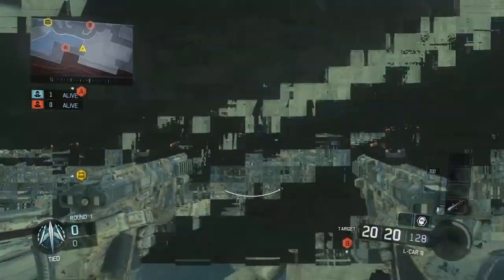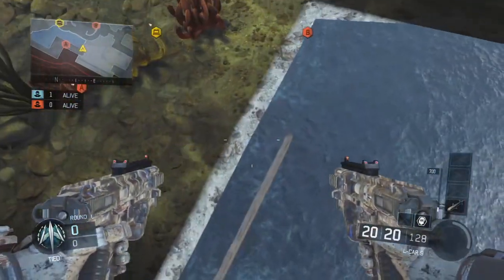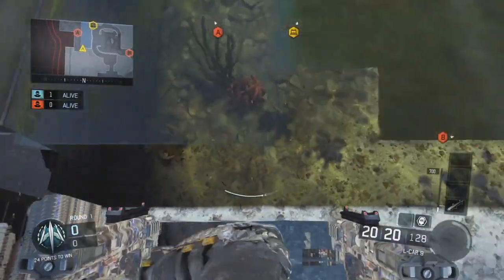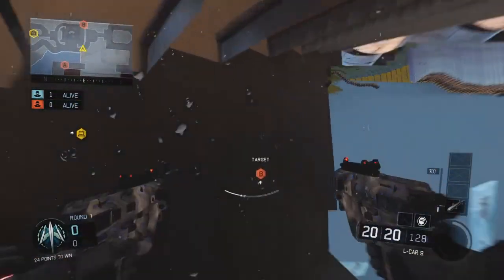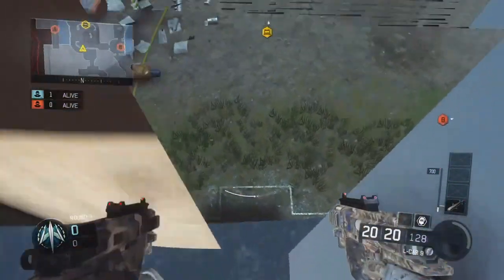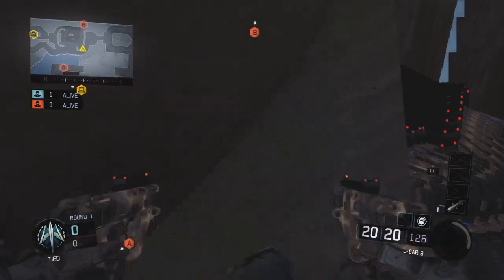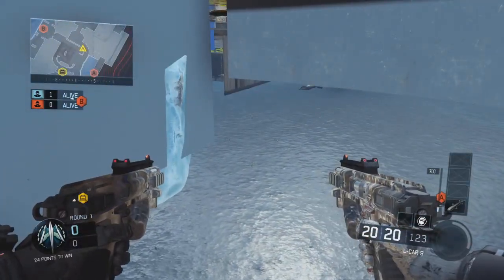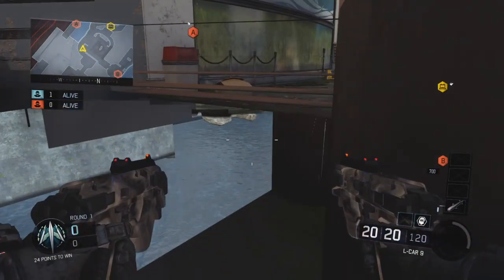Black Ops 3 Glitches: New Fully Under The Map Aquarium Glitch - BO3 GLITCHES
Open Me